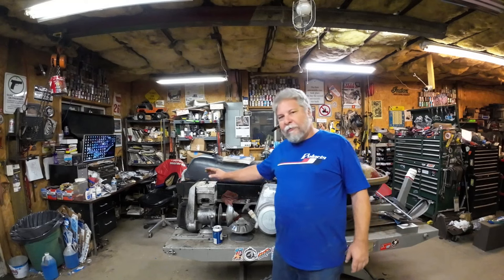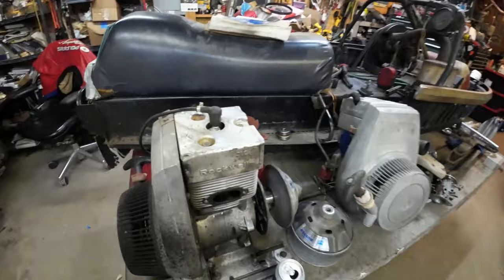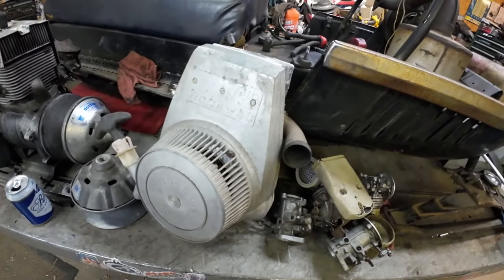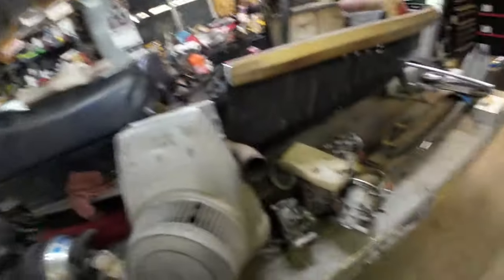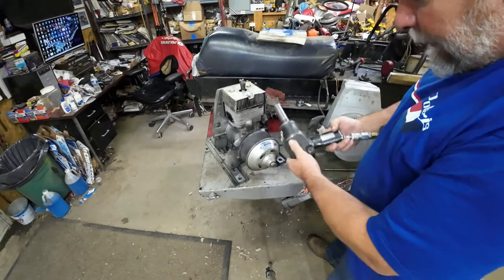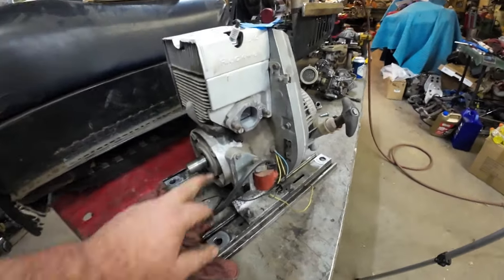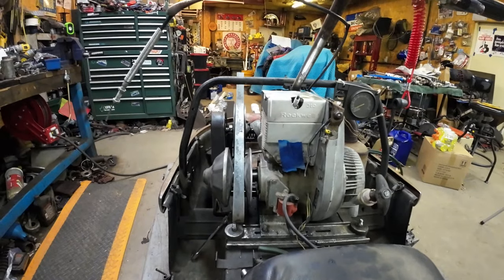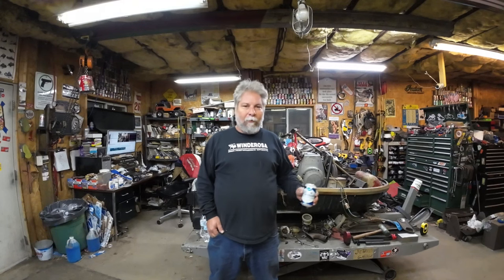"Race" Daddler Part 3: R295 motor, drive system, and clutching. Single Cylinder Vintage Race Sled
I get a lot further on the Ski Daddler this time! Be sure to check out how that odd ball drive system works!

or

or

99502H 2RS bearings - oddball smaller bearings used in some Polaris skids.
62052RS bearing I have been using. Cheap, but seem OK for my use
9/16 6 point socket, 1/4" drive
7PSI lever lock radiator cap for Vintage Polaris (large cap)
1/4-20 flat nuts for vintage Polaris
9mm hose clamp for fuel lines